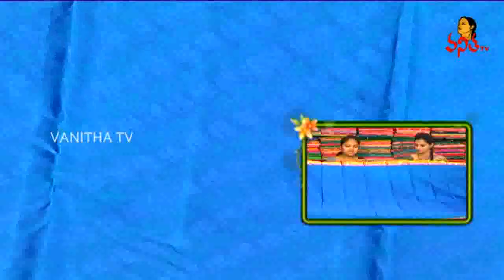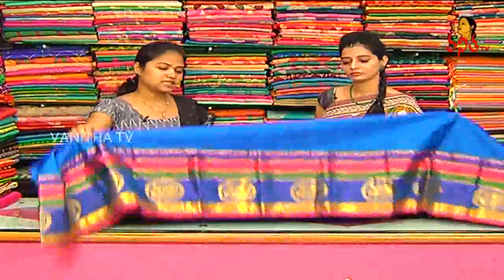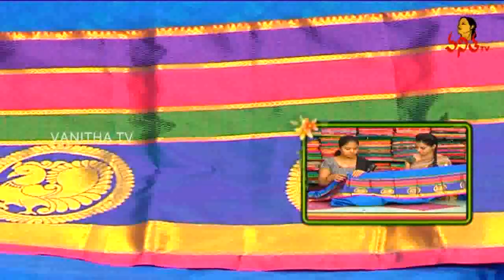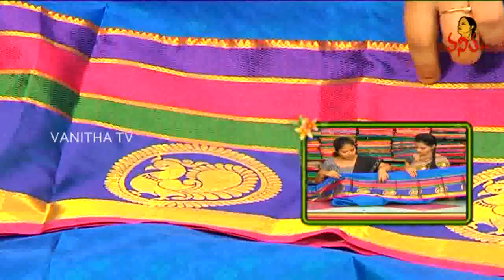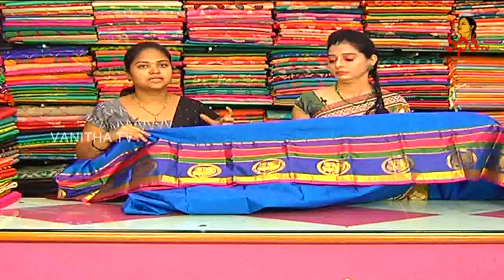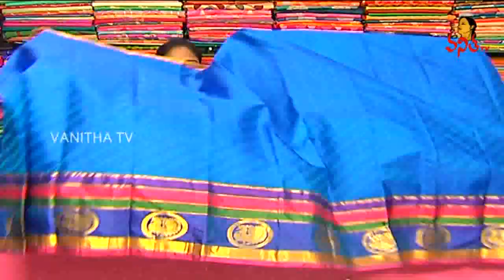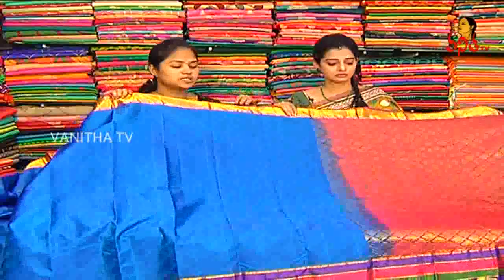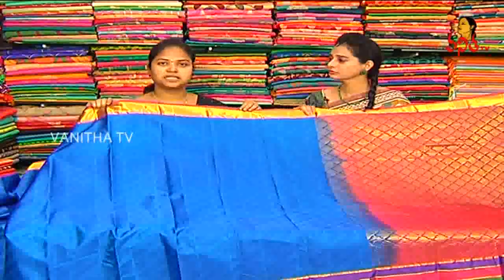Blue Colour Lightweight Pattu Saree With Kaddi Border || Sogasu Chuda Tarama || Vanitha TV